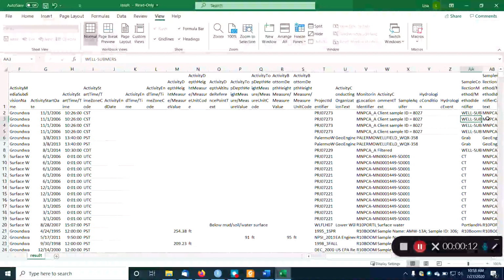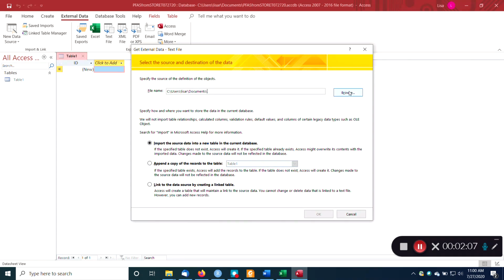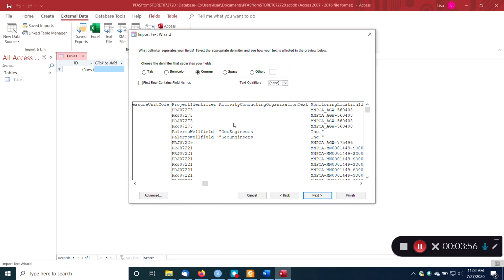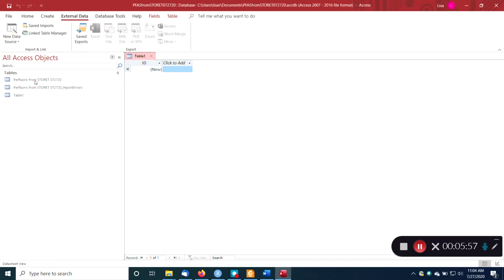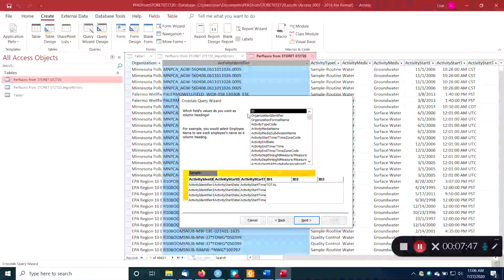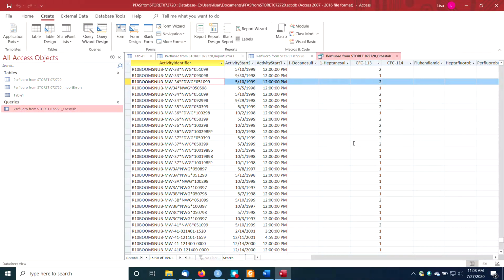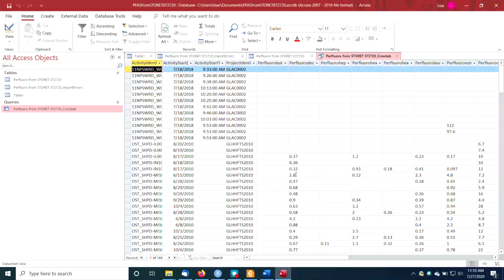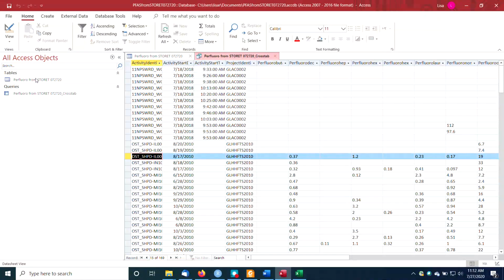Import csv to MS Access and Crosstab Query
How to import a csv file into MS Access, create a database, and do a crosstab query